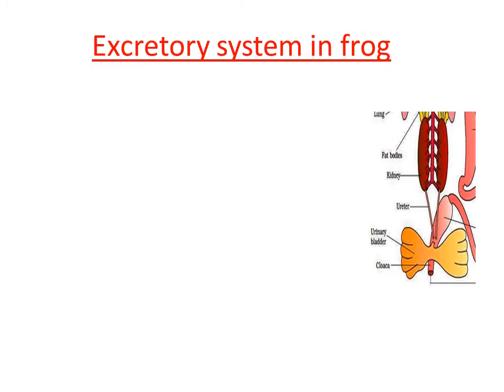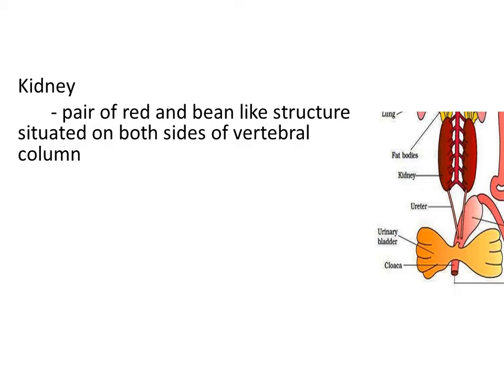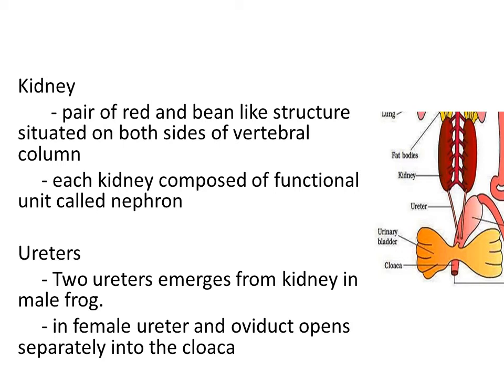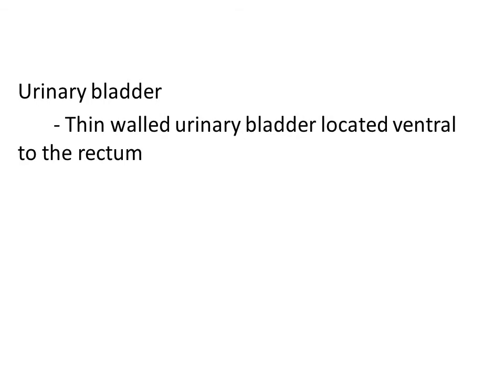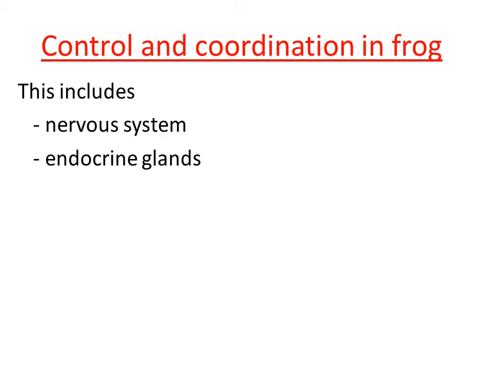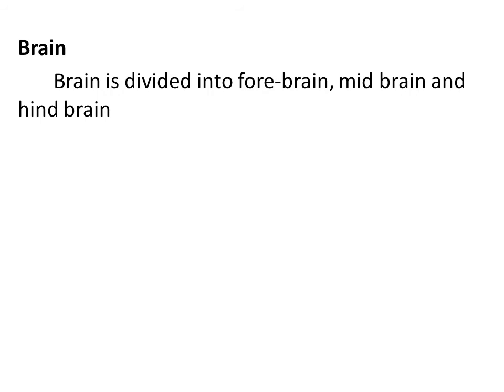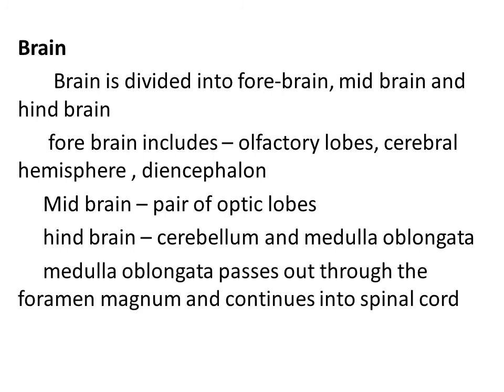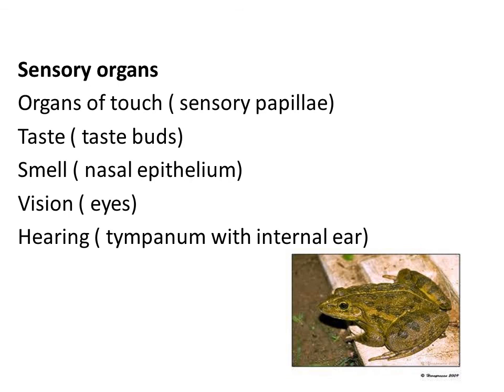structural organisation in animals#8| excretory system in frog| nervous system in frog